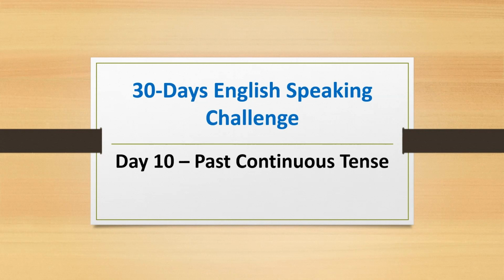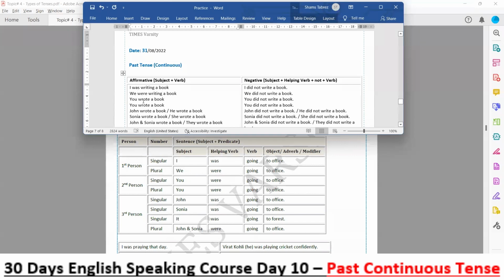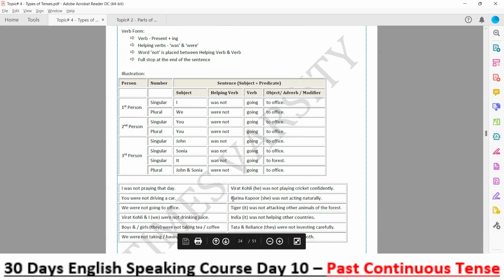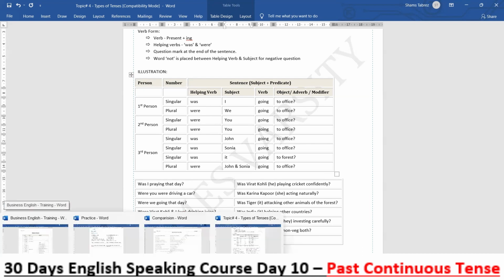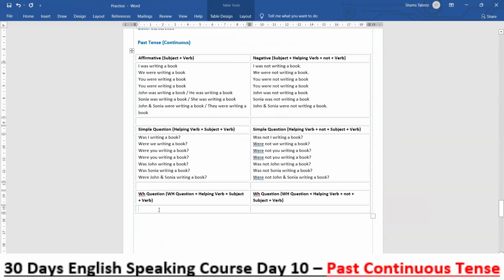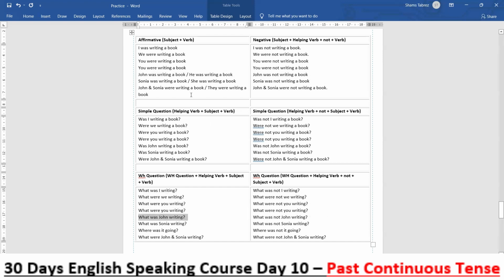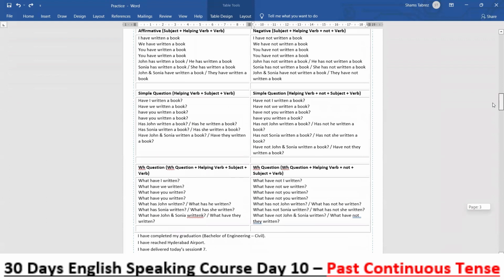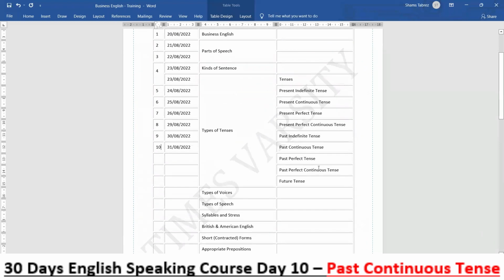Learn Past Continuous Tense (Progressive) Examples | 30 Days English Speaking Course - Day 10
In this video, you will learn about Past Continuous (Progressive) Tense in English, including:
• Past Continuous (Progressive) Affirmative Sentence
• Past Continuous (Progressive) Negative Sentence
• Past Continuous (Progressive) Simple Question
• Past Continuous (Progressive) Wh Question
• Past Continuous (Progressive) Negative Simple Question
• Past Continuous (Progressive) Negative Wh Question